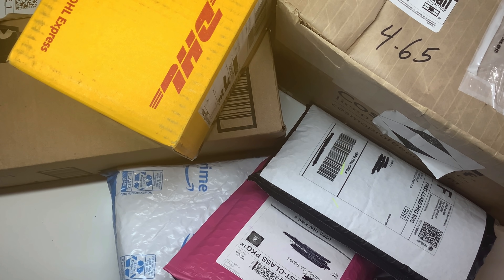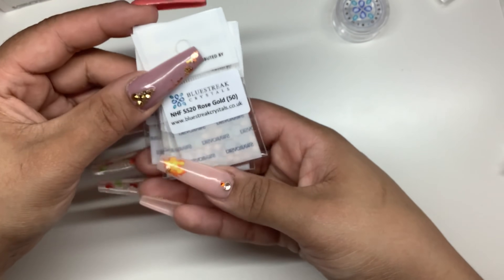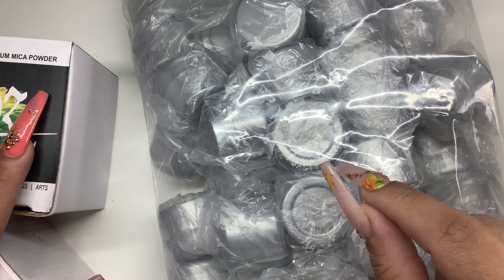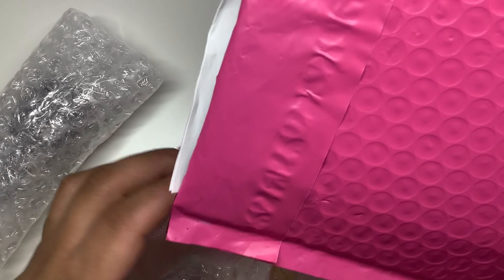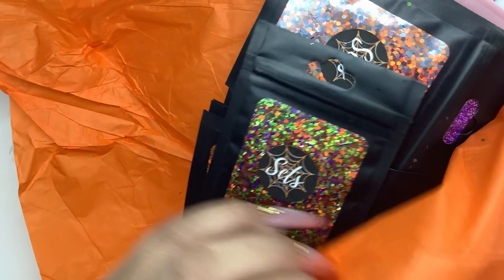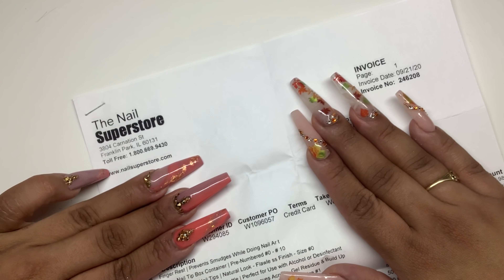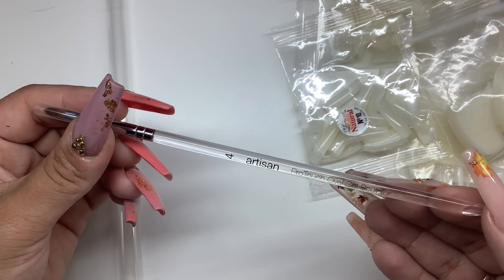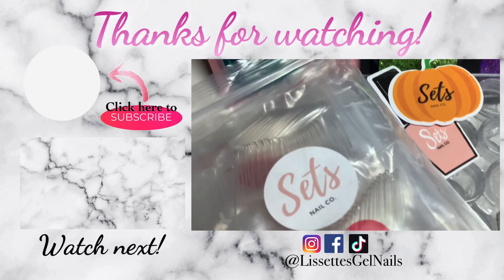Amazon Nail Haul | BLUESTREAK Crystal Nail Haul | Zulay’s Nail shop Haul and more❤️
Hey everyone. Thank you everyone for all the love and support❤️

**📦 Nail Mail📦**
Lissette Cruz

🚨If you enjoyed this video, help others enjoy it as well by adding captions in your native language🚨

Sets NailCo.

Cuticle bit

30 piece storage container

3 tier nail rack

50 Double wall jars

Spider Gel